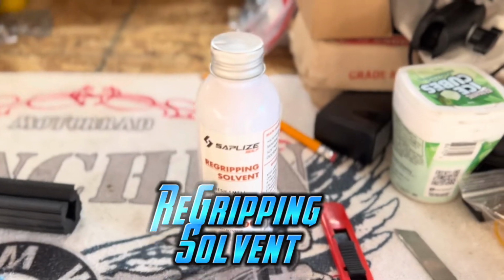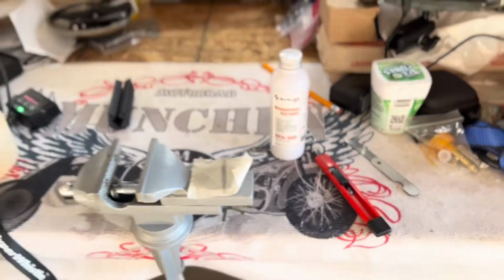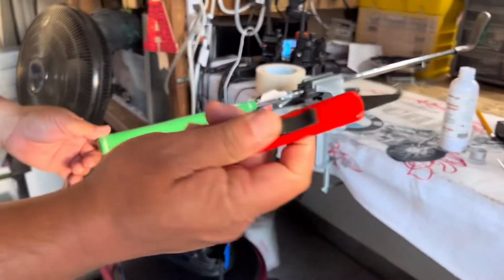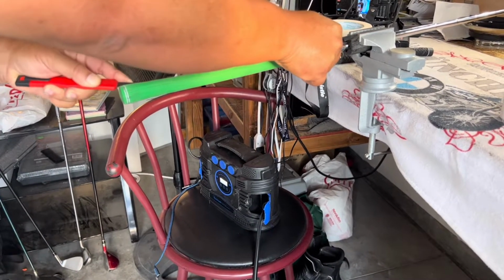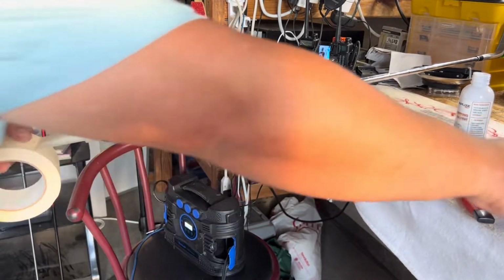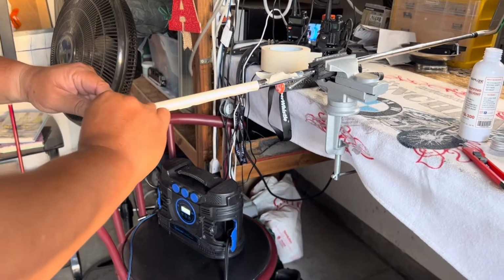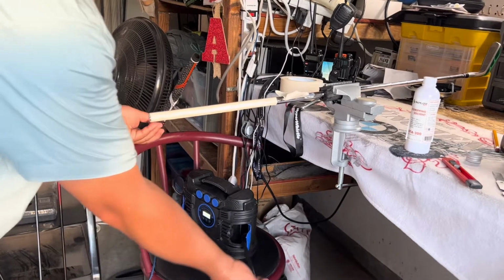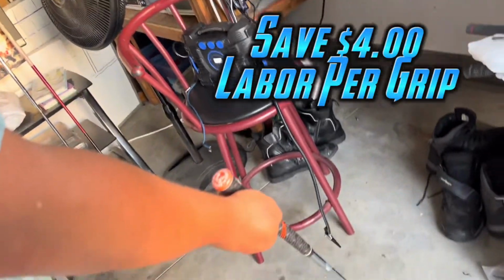How To Regrip Golf Clubs with a Portable Tire Air Compressor!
Save time and money ($4.00 per club labor cost)!

Air Compressor:

AstroAI Air Compressor Tire...

Grips:

Be DeLighted Golf Grips,...

Or

Be DeLighted Golf Grips 13...

Optional Grip and/or Tape Remover:

GolfWorks Golf Grip Tape Stripper...